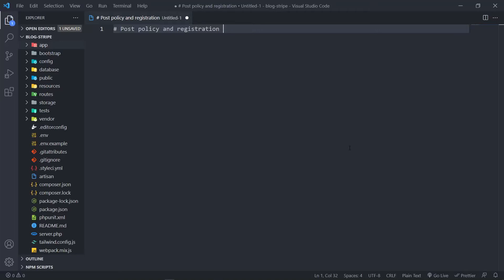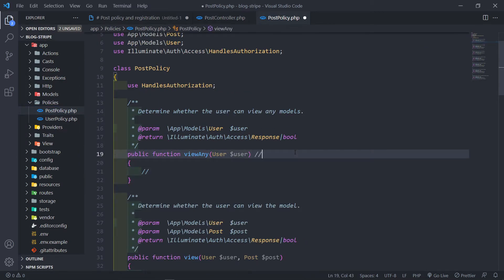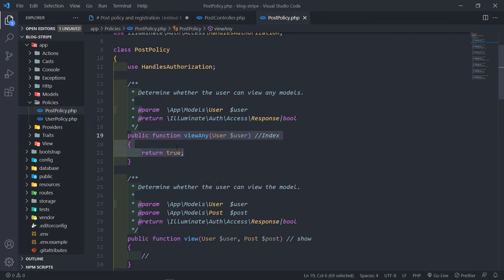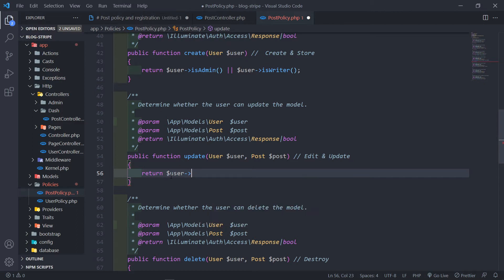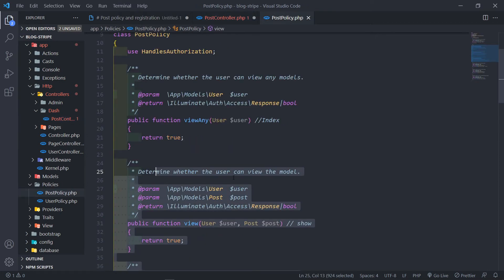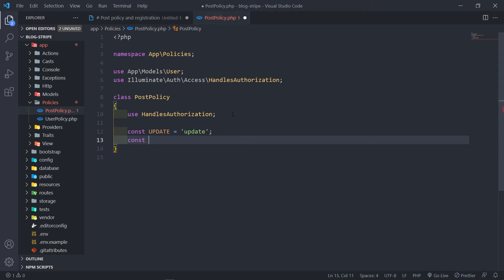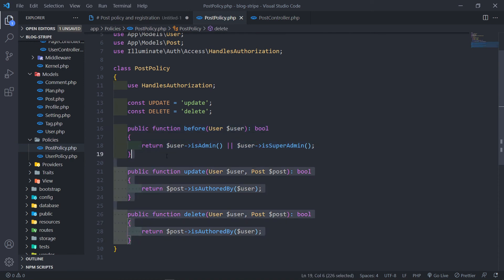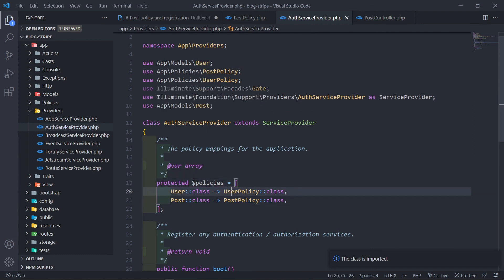Create Post policy and register policy | Create a membership blog with Laravel & Stripe | Part 11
In this video, we will create our Post policy and register the policy in Auth service provider.

Timestamps:
0:00 Introduction
0:18 Create a resource Post policy
7:25 Create standard Post Policy
14:46 Register Post Policy